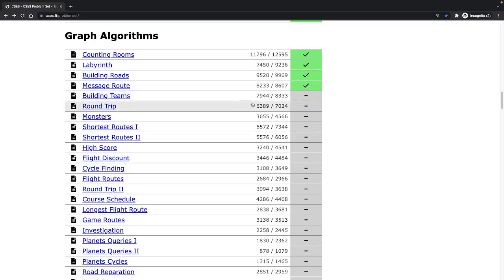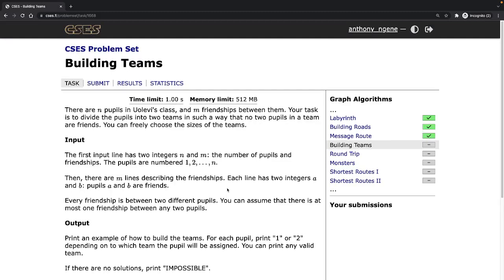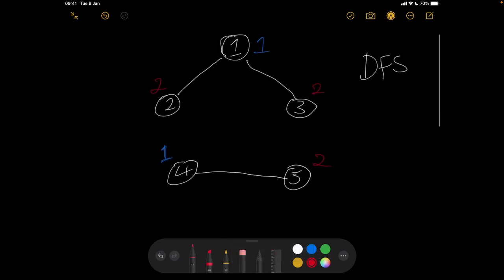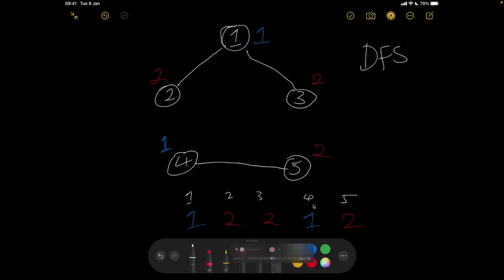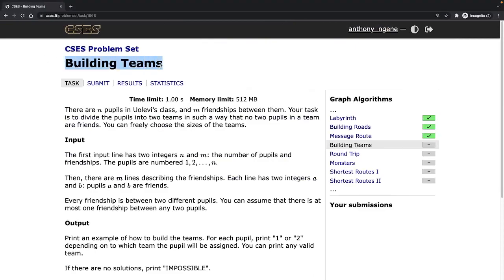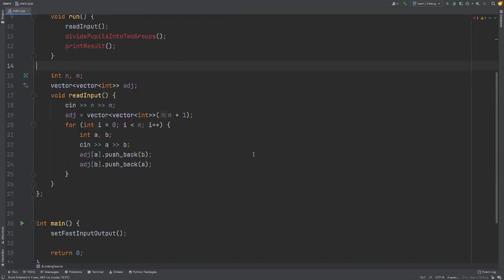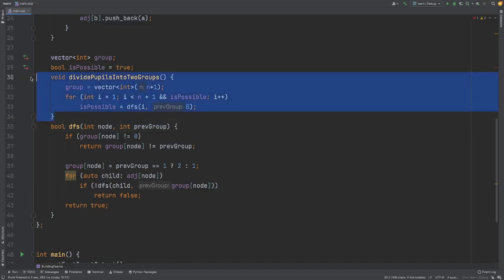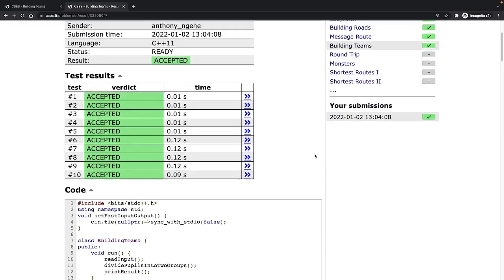Building Teams - CSES